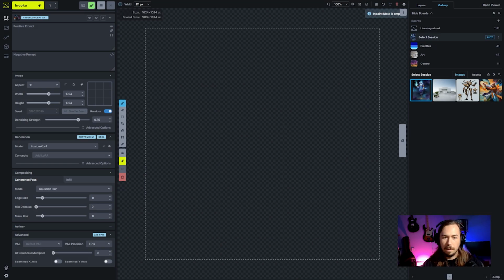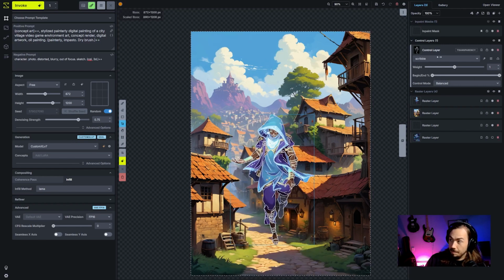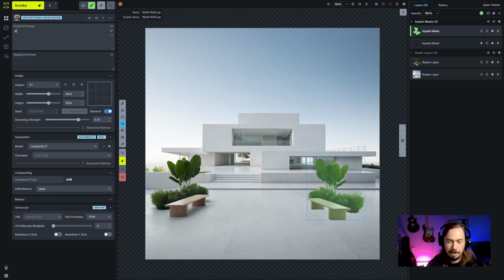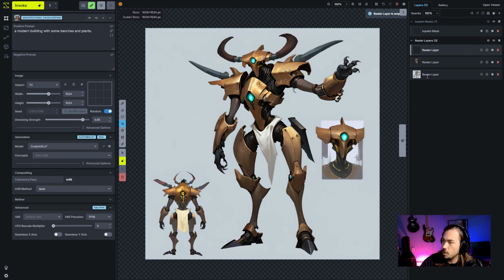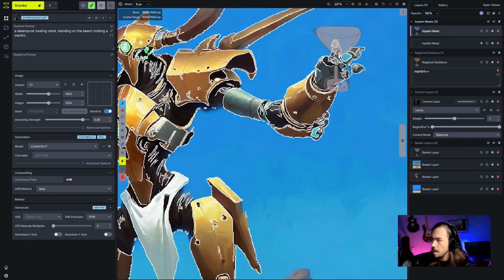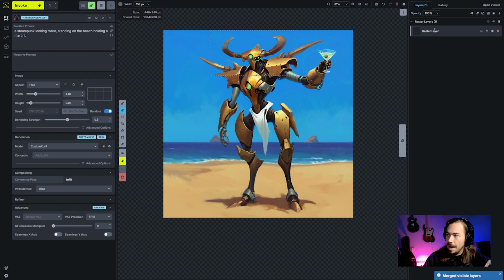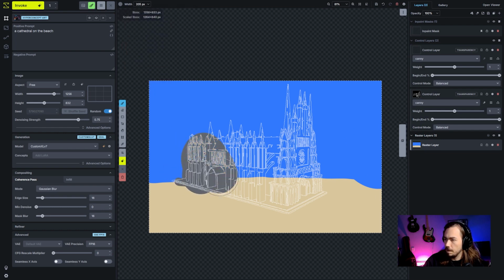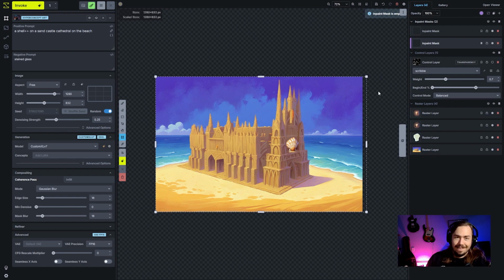4 Workflows That Feel Like Magic Using Invoke's Select Object Tool for Masking and Layer Editing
In this week’s Invoke Studio Sessions, Kent covers the exciting new Select Object feature that was just released in Invoke 5.3! This release simplifies object selection and masking, offering enhanced layer manipulation to create seamless image compositions. Select Object allows users to precisely isolate areas in an image, invert selections, save regions as masks, or even move objects between layers—all with just a few clicks. This makes it incredibly easy to transform backgrounds, make character adjustments, and refine environmental settings without tedious manual masking.

00:00 Introduction
00:50 First Workflow
14:57 Second Workflow
22:14 Third Workflow
43:15 Challenging the Model
45:17 Fourth Workflow